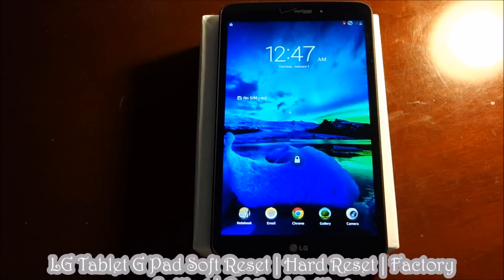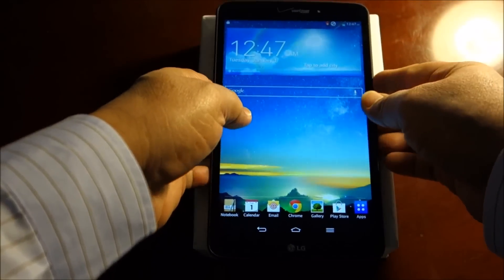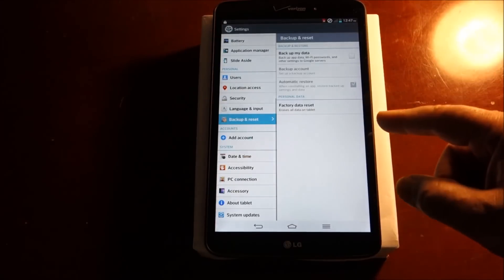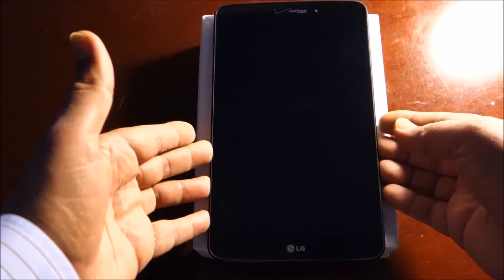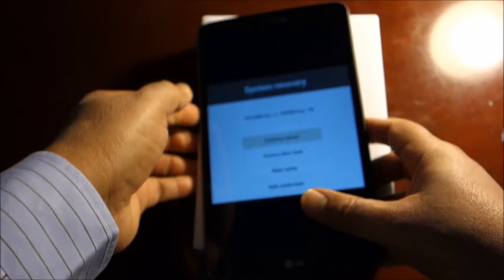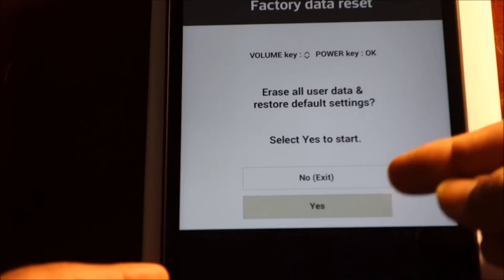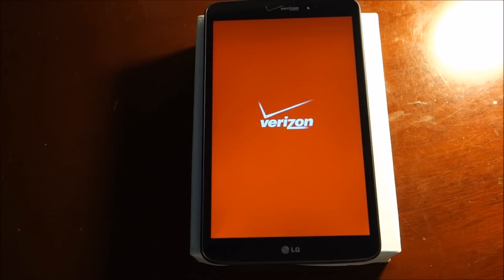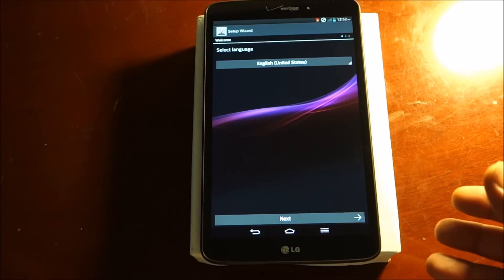LG Tablet G Pad 8.3 Soft Reset | Hard Reset | Factory Setting | Original Setting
Cheers!